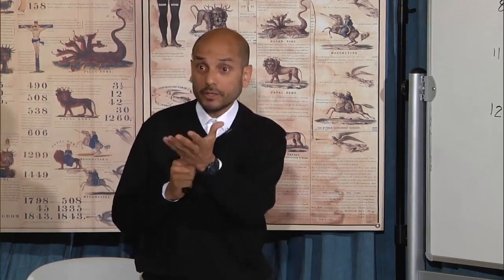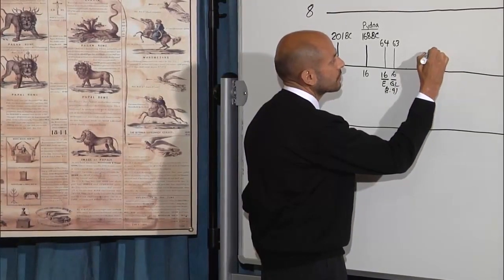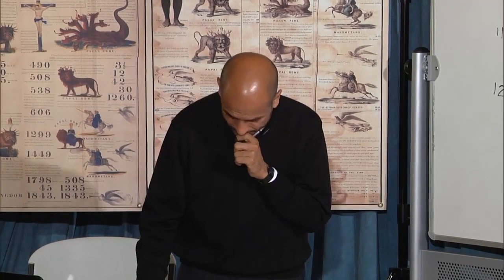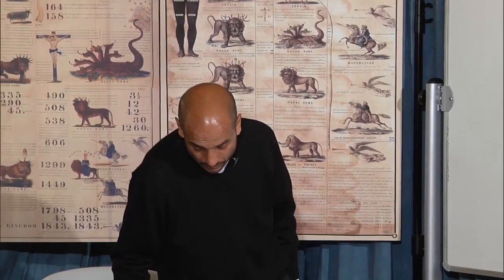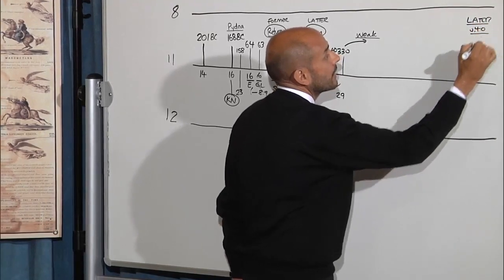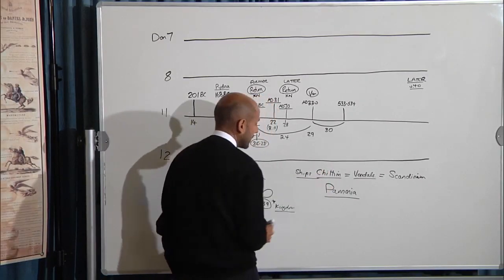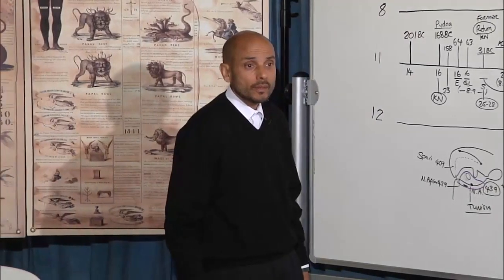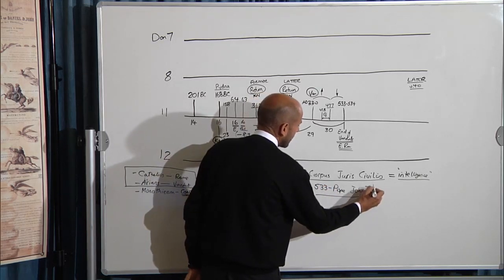20. (2-23-16) Daniel 11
Parminder Biant, January - March 2016. School of the Prophets, Arkansas.